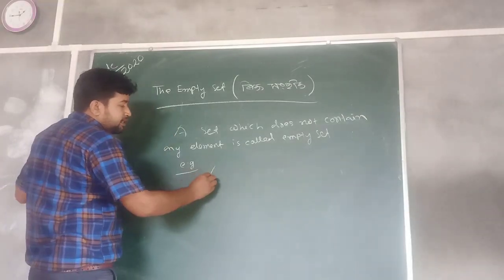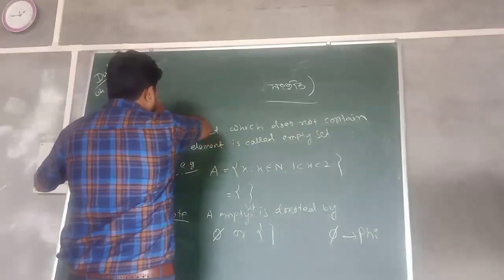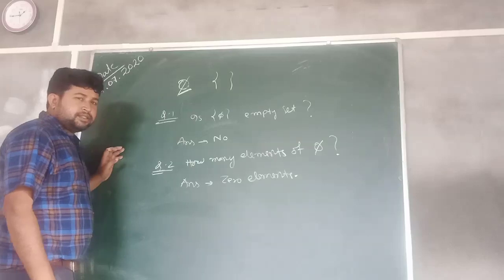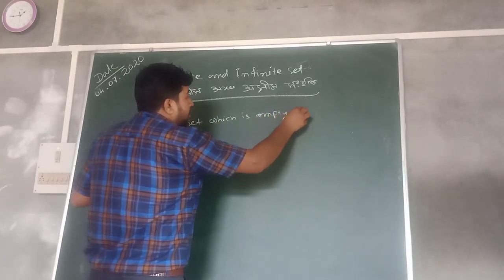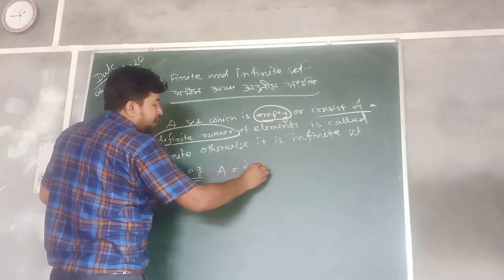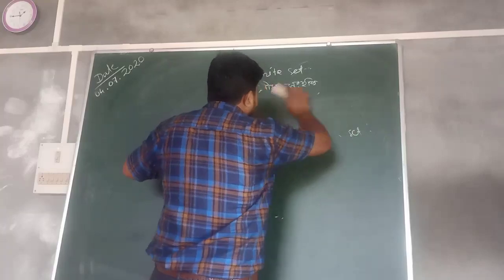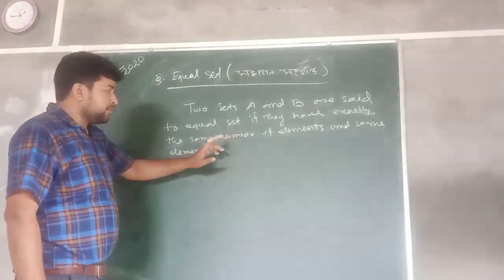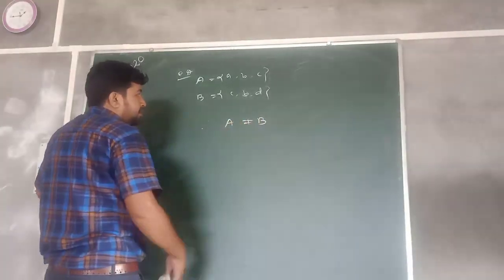class 11 ( Mathematics)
Set (video 2)